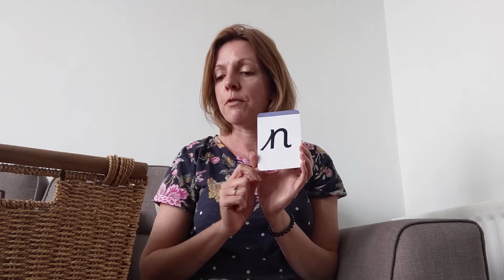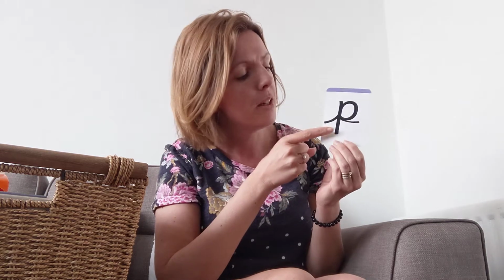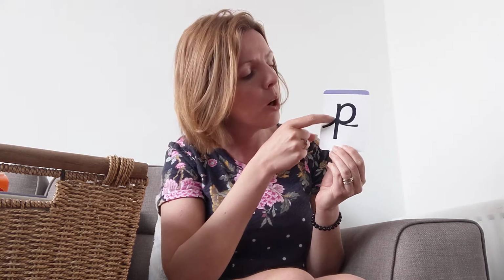Letter sound and formation part 2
Letters i,n,p,g and o